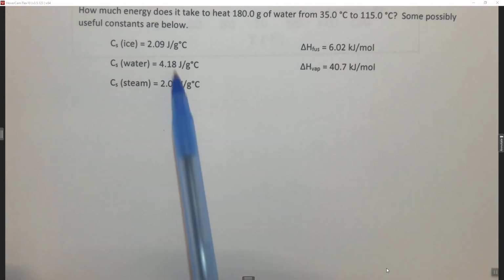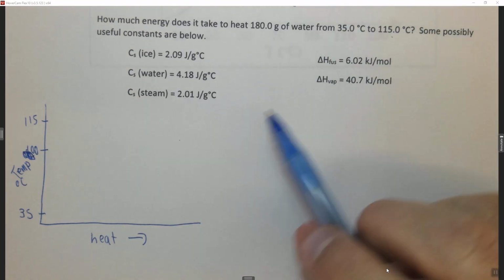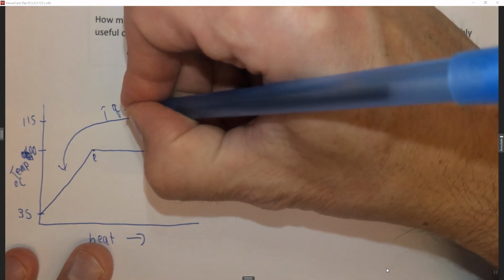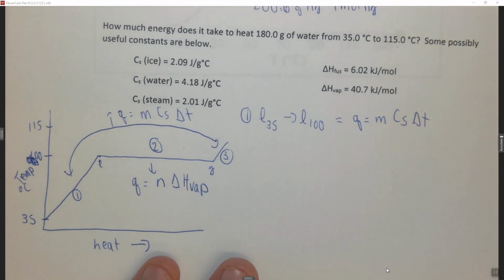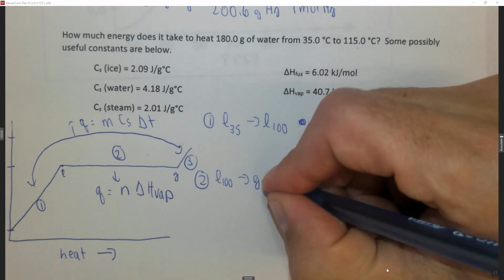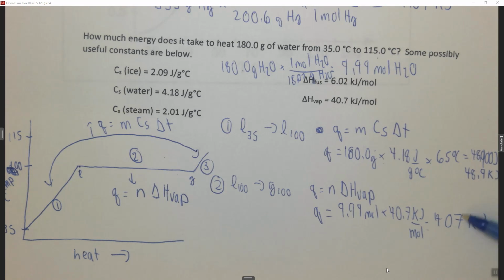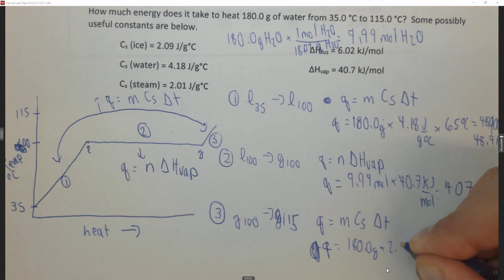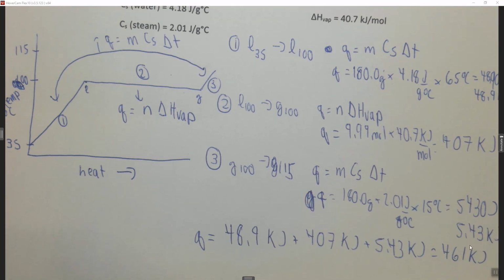Chapter 10 Q8 Phase Change Diagram